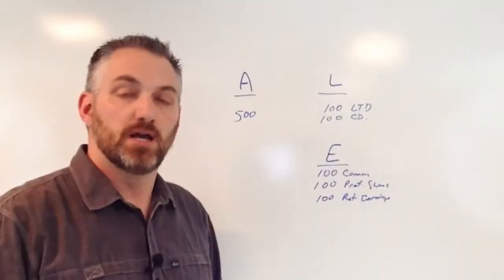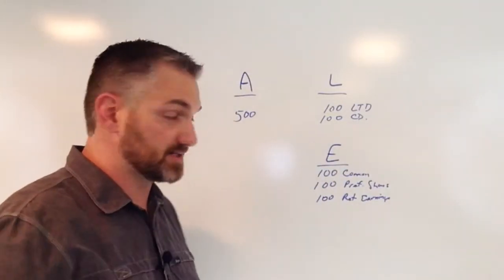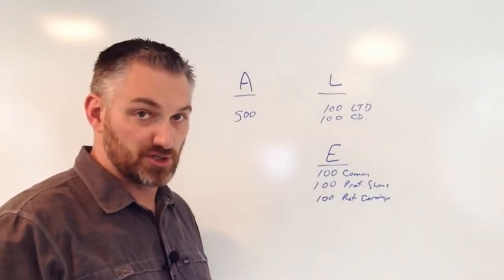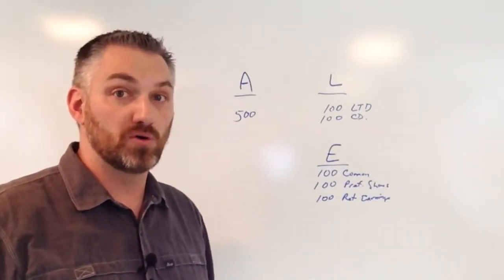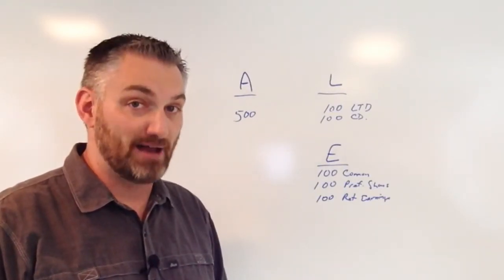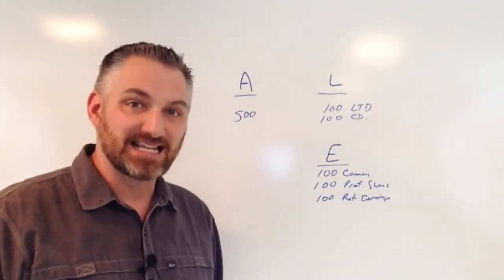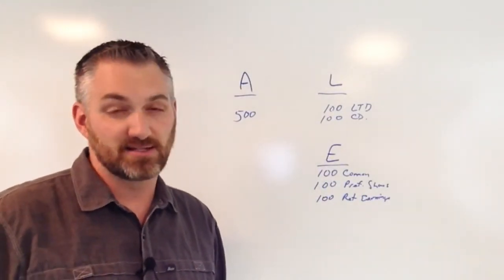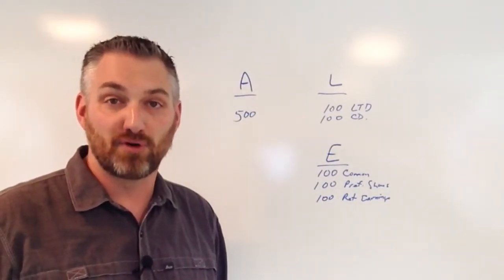How Does Shareholder Stock Become Diluted? Dilution Startup Growth Partnership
Related Article:
Remember that scene in The Social Network when one of Mark Zuckerberg’s original partners found out that the shares that were once like 30% of FaceBook had suddenly become like 2% of FaceBook?  How does that happen?

In the movie, Zuckerberg is made to look like an opportunist who took advantage of his former partner.  In many businesses, dilution of an ownership position happens by design and with purpose.
In fact, all the greatest companies you know have had shareholders dilute their positions over time to facilitate the incoming capital that they needed to grow.

This week I answer a question about how share dilution can happen in a small business and why it can be something that the founding shareholders may wish to happen.

Stop missing my videos and other news. Get on my mailing list and choose what interests you.

Join the legions of small business buyers who are learning what they need to know so they can avoid a bad deal.  Some are learning how to get ahead of brokers with my Prepare to Buy a Business: The Next Step.  Also on the same site.

Do you have a business to sell?  and learn how I can help you sell.  While you’re there… download a copy of my e-book; 12 Things to do Before You Consider Selling Your Business. (No, I will not put you on an e-mail marketing list)